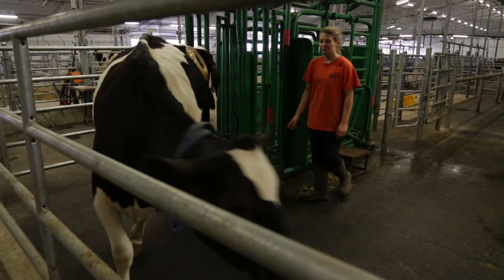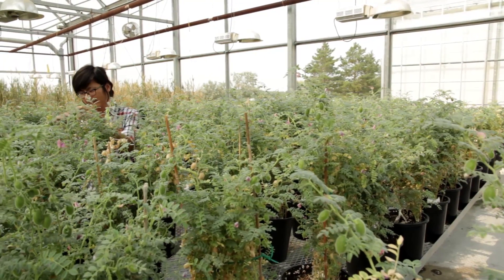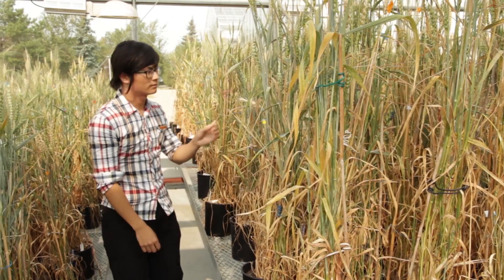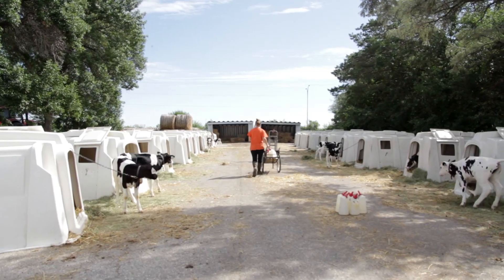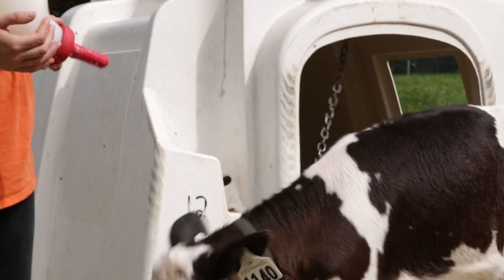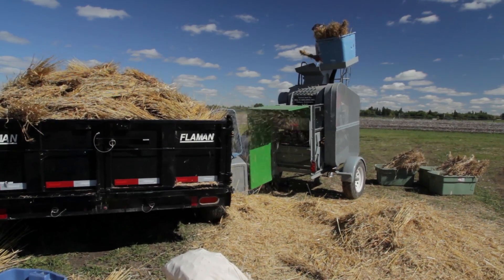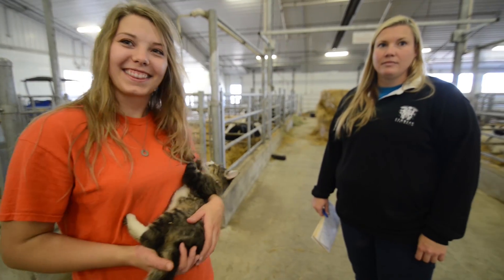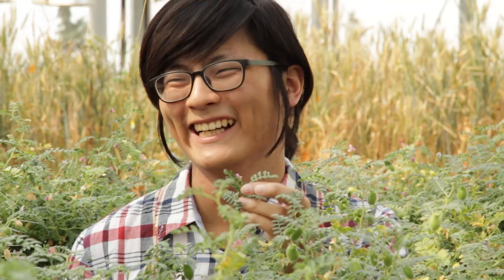Usask AgBio Plants and Animals